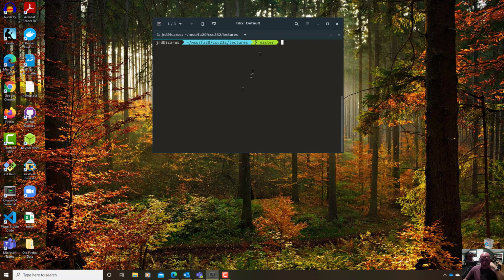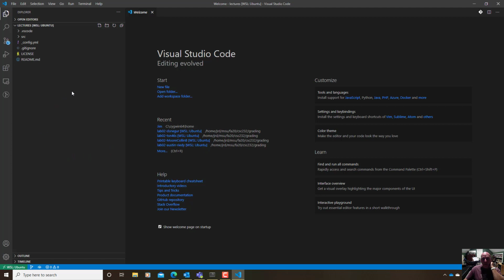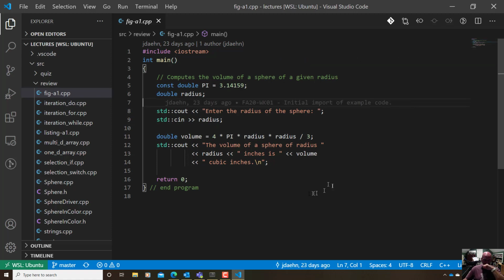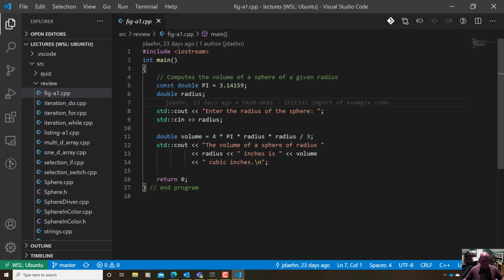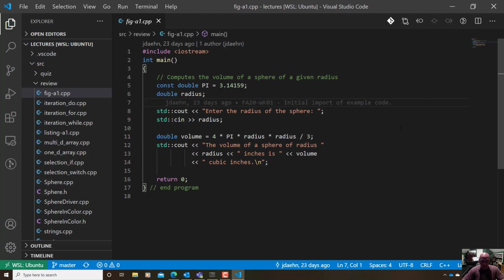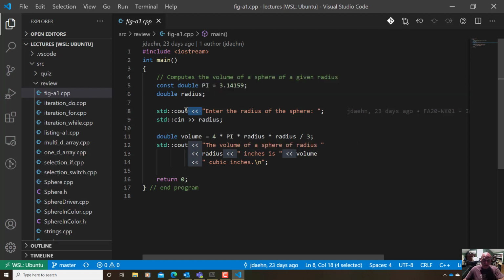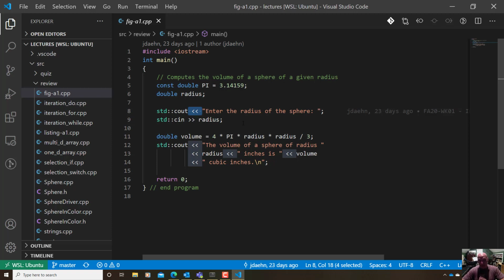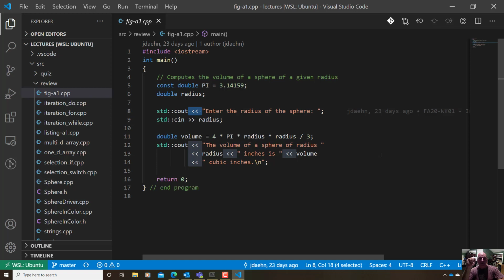Review of C++ Fundamentals - A simple C++ Program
In this video, I discuss at a high level, the elements that make up a simple C++ program.